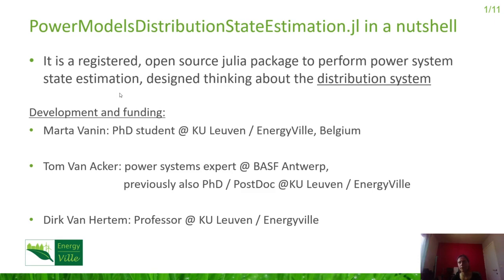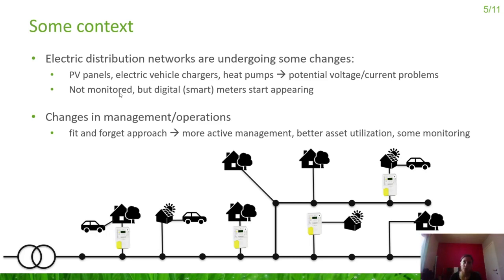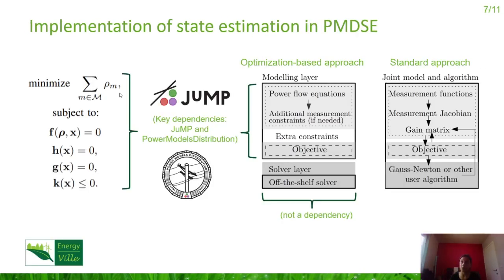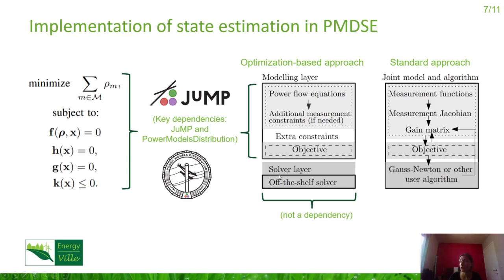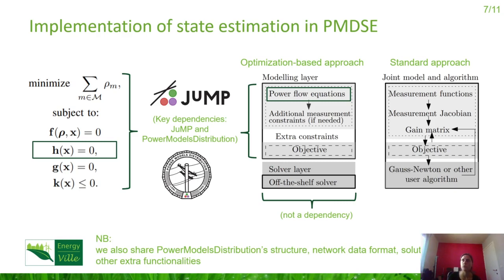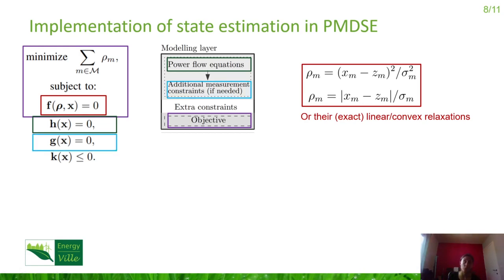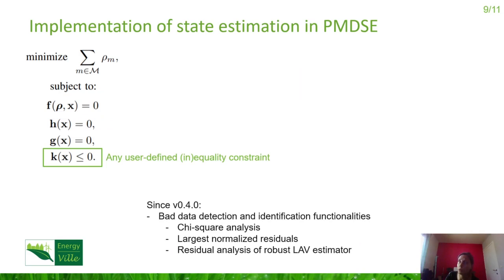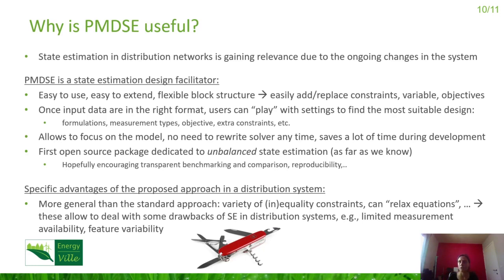PowerModelsDistributionStateEstimation.jl | Marta | JuliaCon2021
Abstract:
This talk is about a registered Julia package: PowerModelsDistributionStateEstimation.jl, that allows easy benchmark and design of state estimation models for power distribution systems. The goal is to accelerate the use of this technique in research and real-life settings. State estimation is formulated as a mathematical optimization problem using JuMP.jl and can be solved with off-the-shelf solvers. Different modeling options are featured, and the package is designed to be easily extensible.

00:00 Welcome!
00:10 Help us add time stamps for this video! See the description for details.